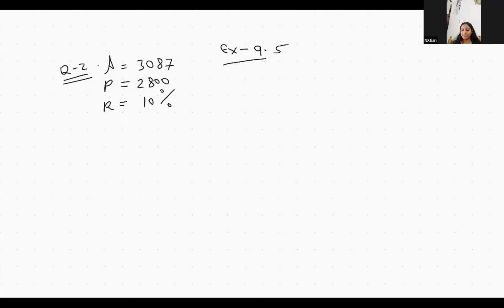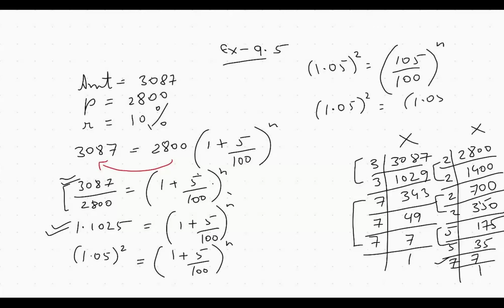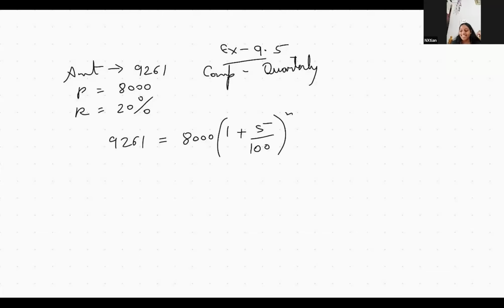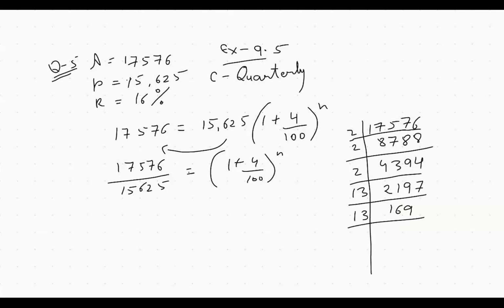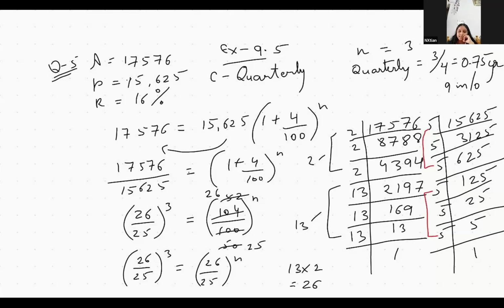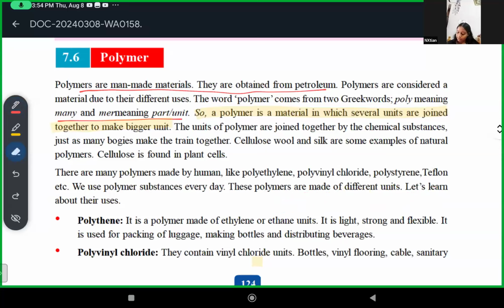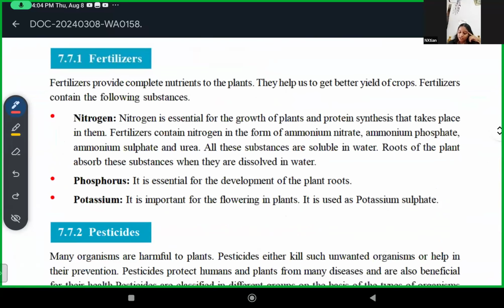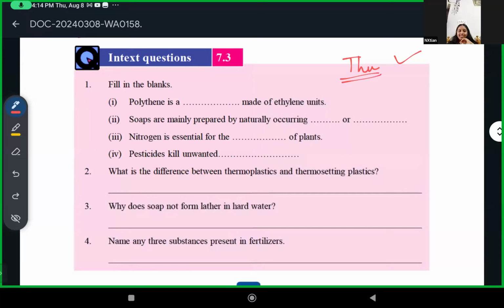nios | Level C | obe | math ( ch - 9 ) | live science ( ch - 7 ) education 8/08/24